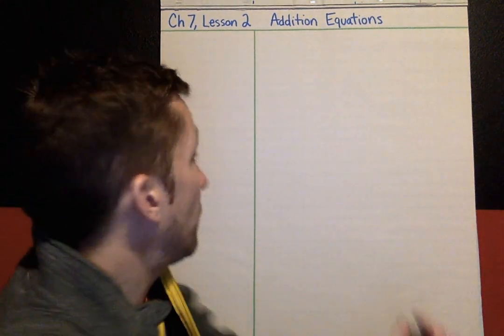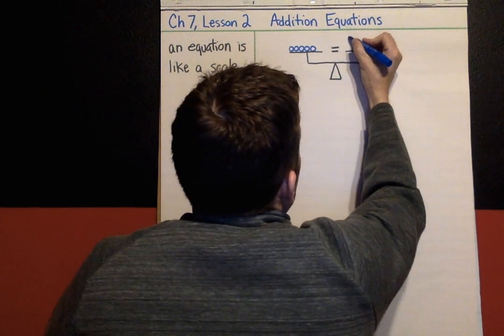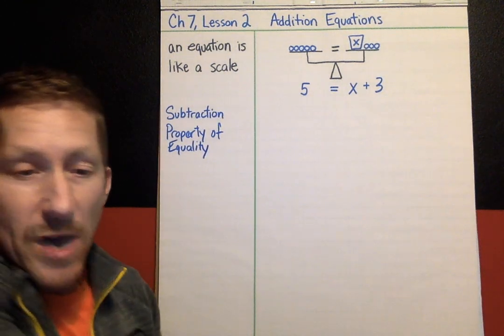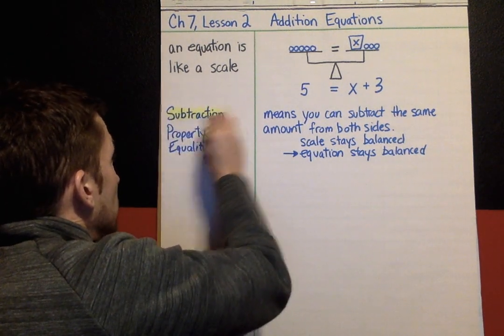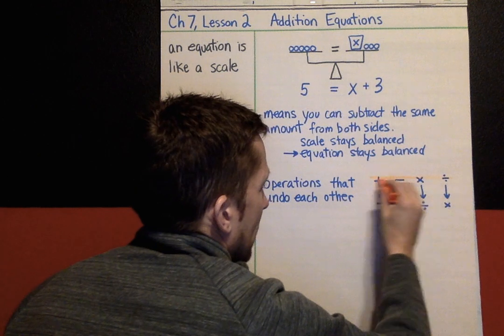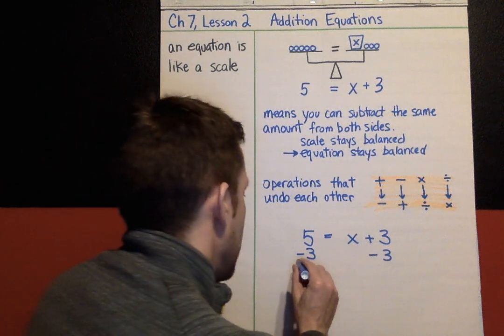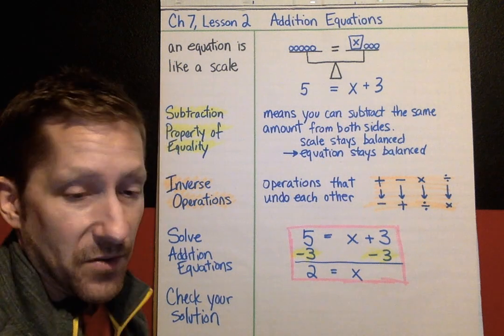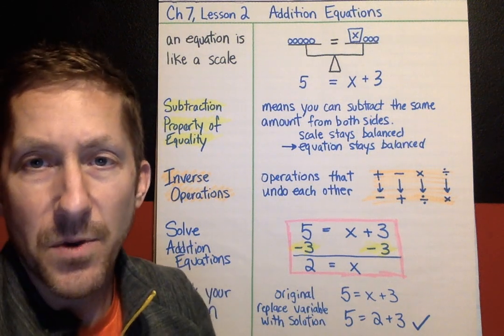Ch7, Lesson 2, Addition Equations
This lesson shows how to solve addition equations using inverse operations, specifically the subtraction property of equality.